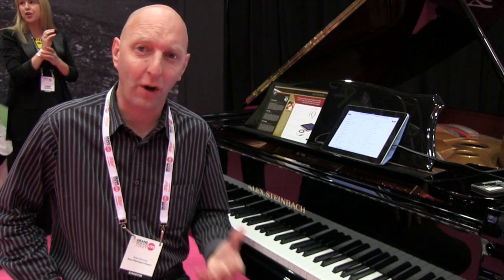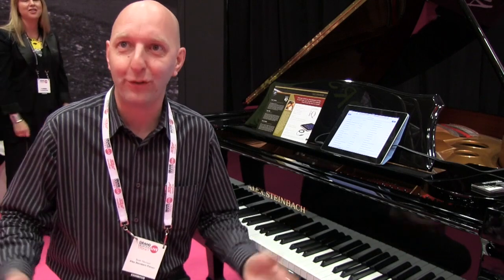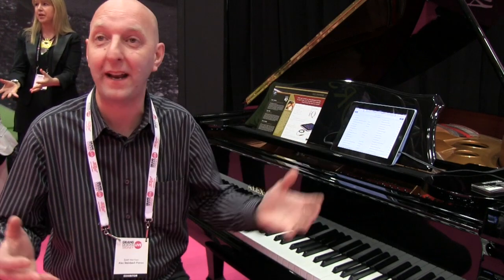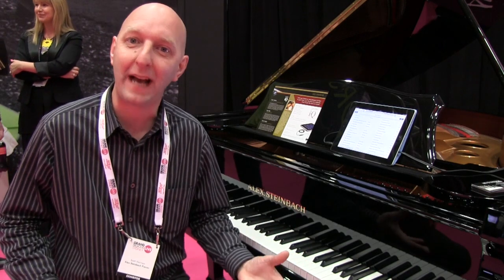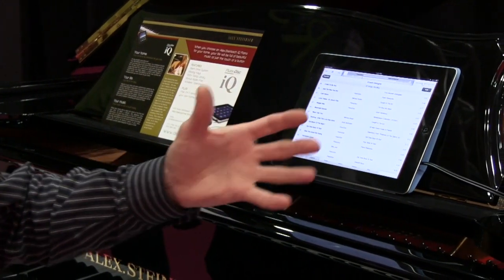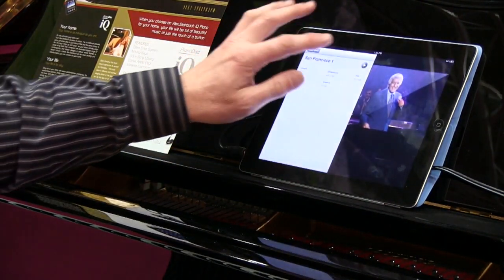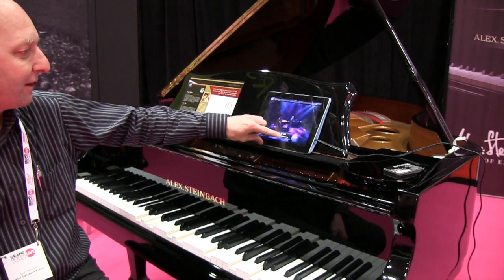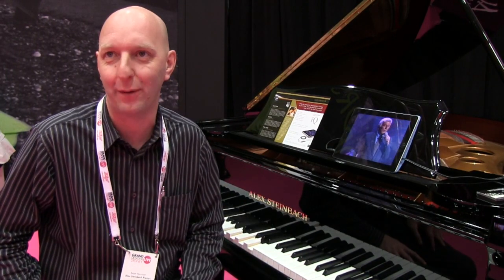Pianos First iPad Demonstration | Grand Designs Live Sydney 2012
Scott from Pianos First shows us the amazing iPad software that works seamlessly with Alex Steinbach pianos such as this one.